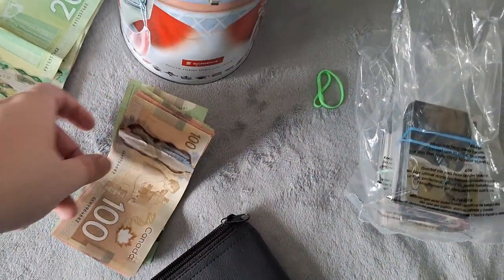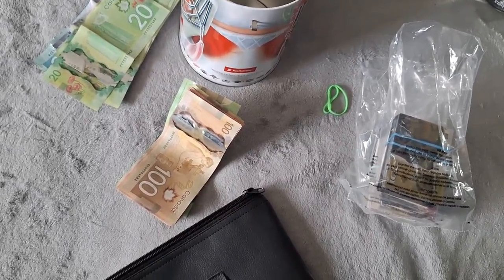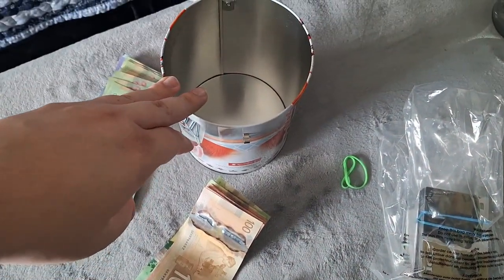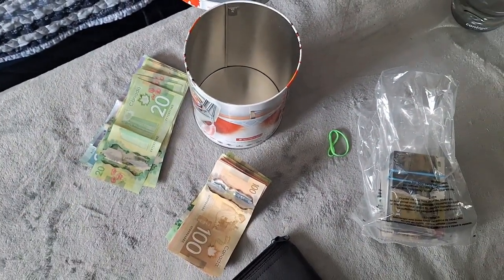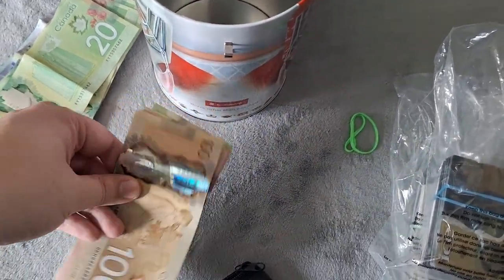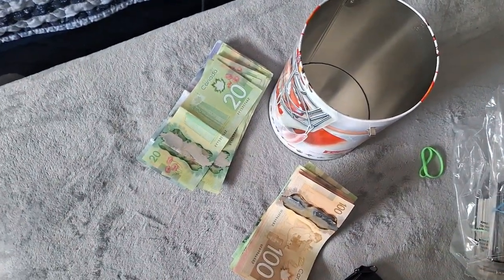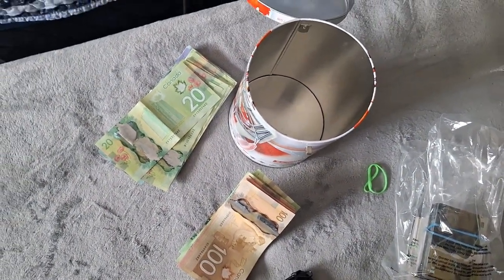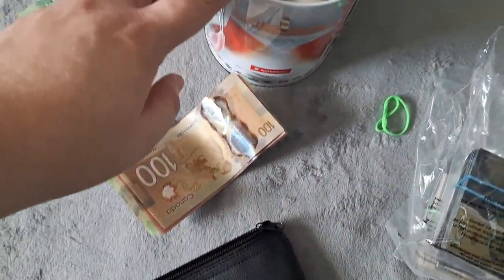Flipping for Profit || Cash Transactions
What do I do when someone pays with cash?